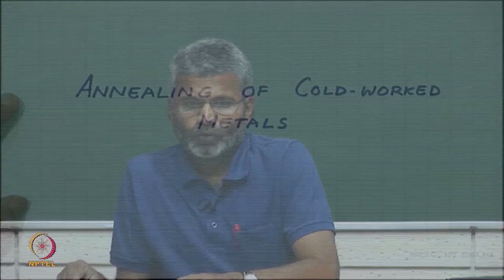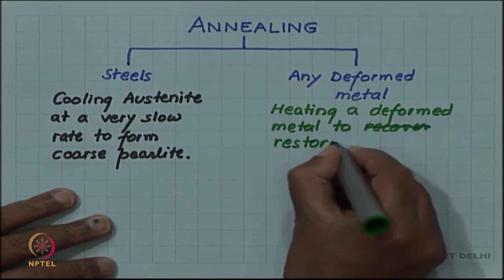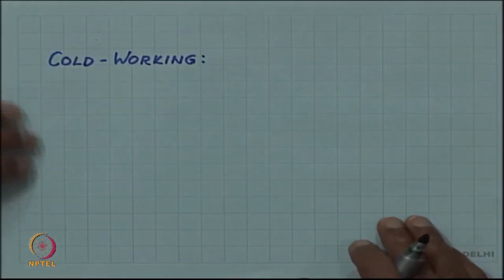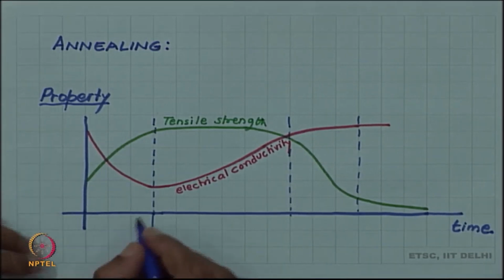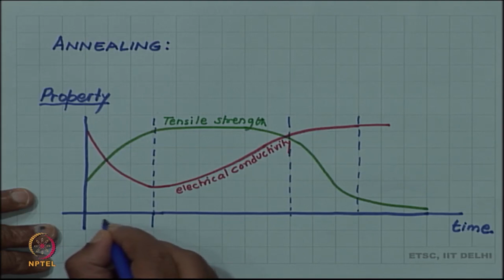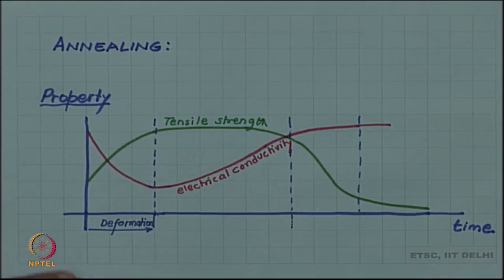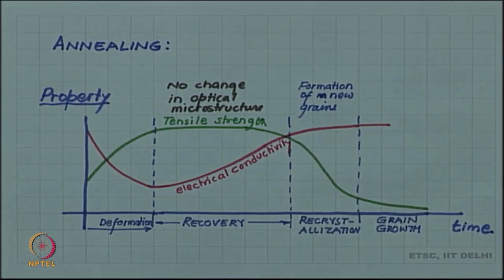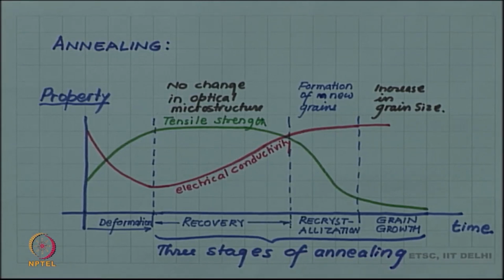Annealing of cold-worked metals